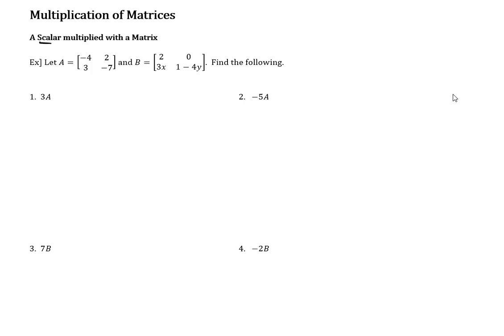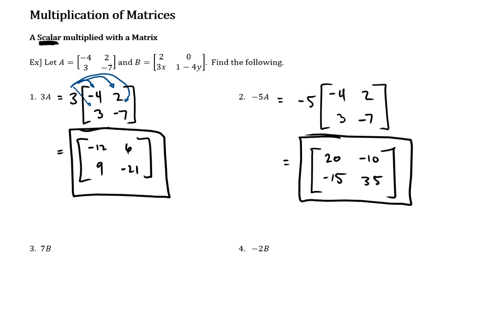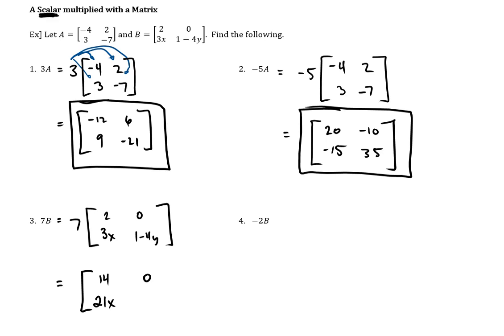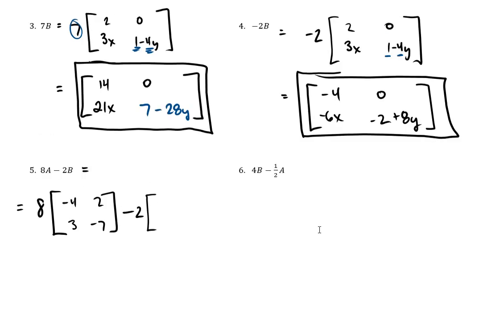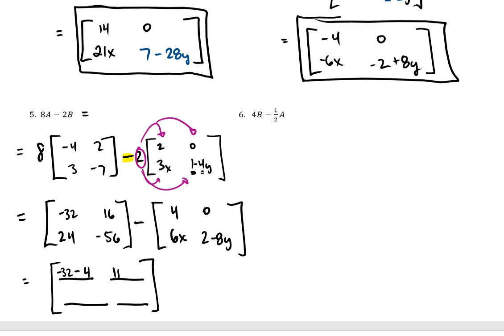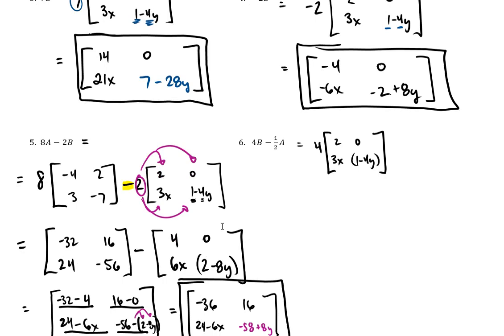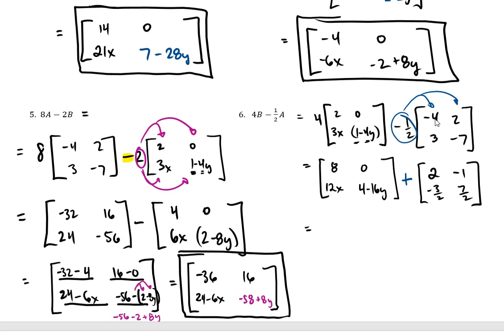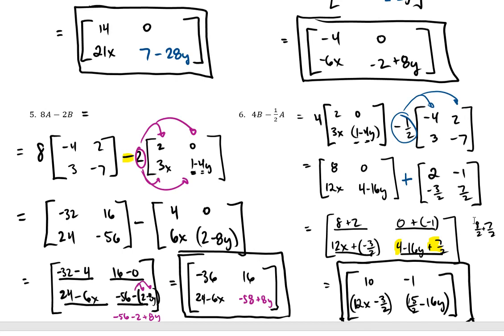Multiplication of Matrices A Scalar Multiplied with a Matrix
Here we multiply a scalar with a matrix.